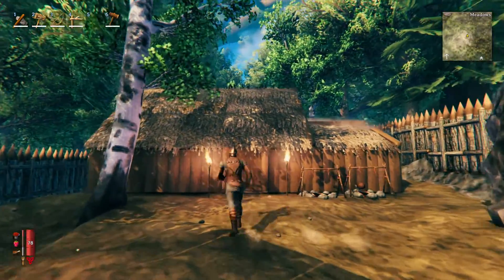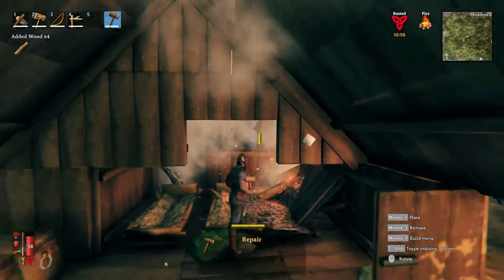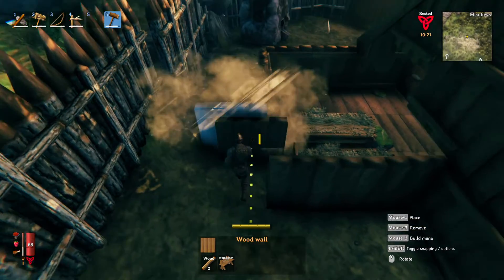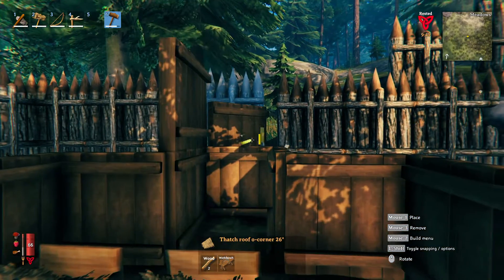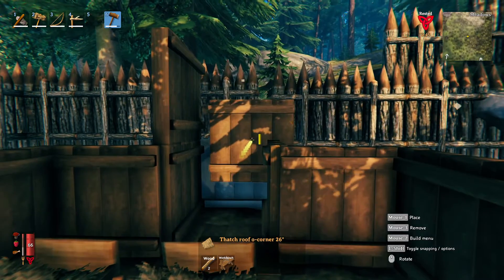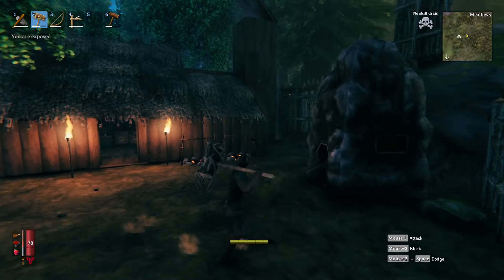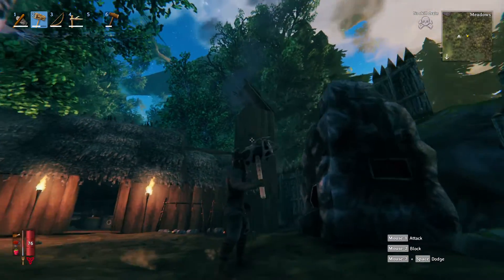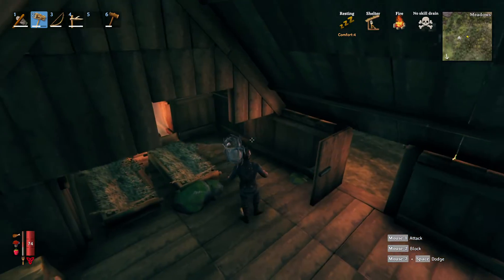Valheim #3 - Getting the Smoke Out of Your House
This may be common knowledge, but I wasn't sure how to stop taking smoke damage from my bed campfire. So I did a little research, and here's what I found.